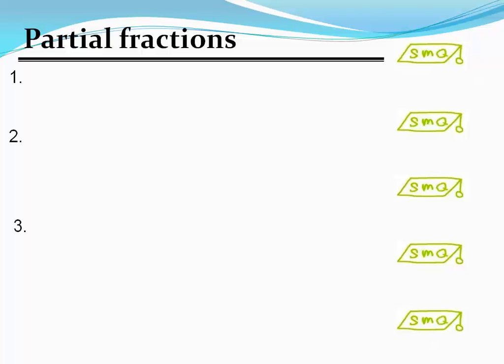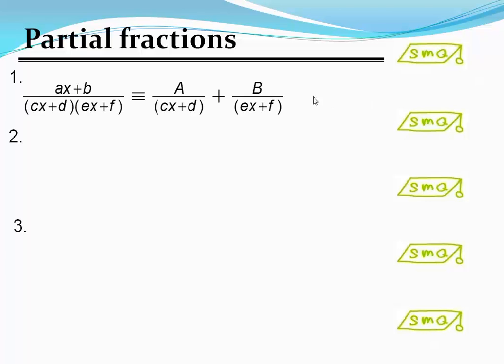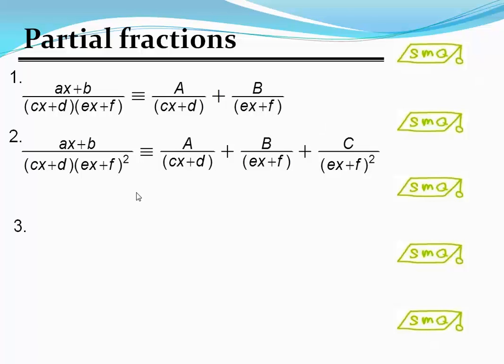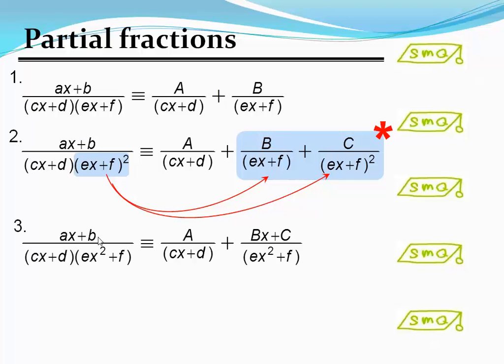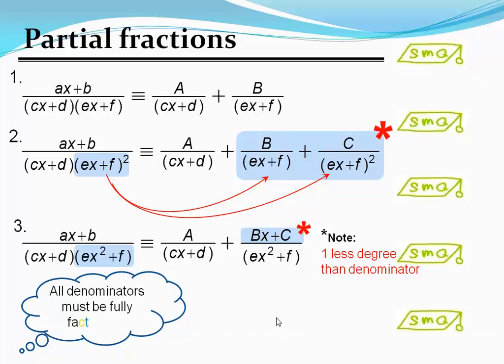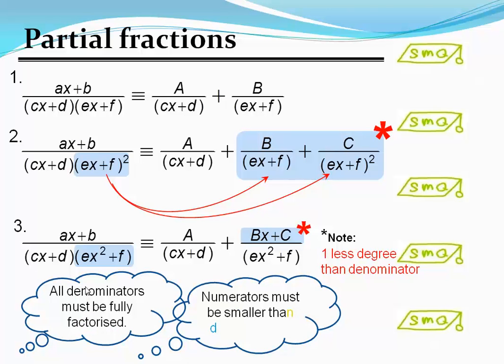Partial Fractions 1.0